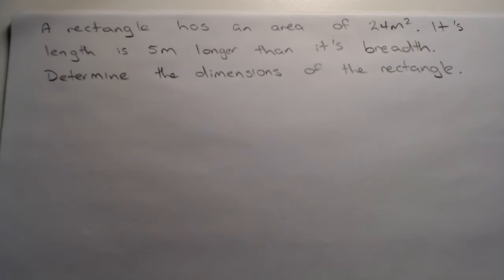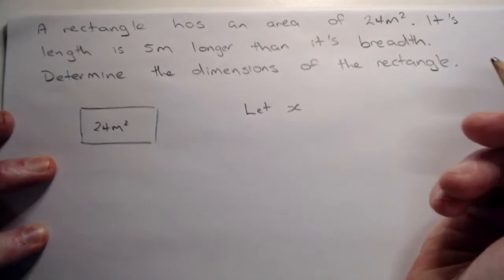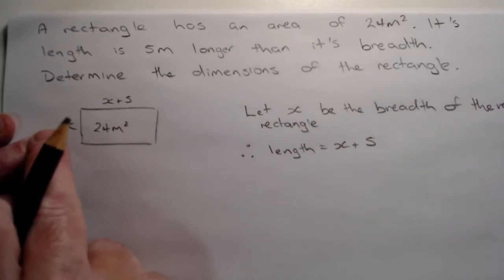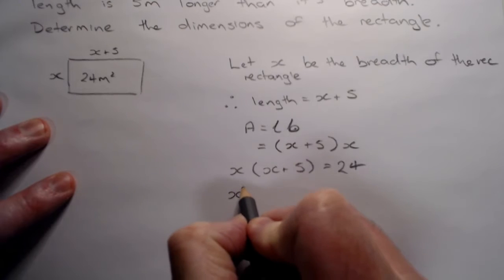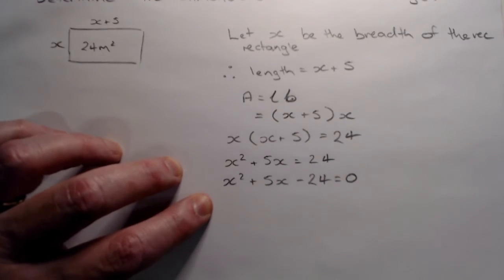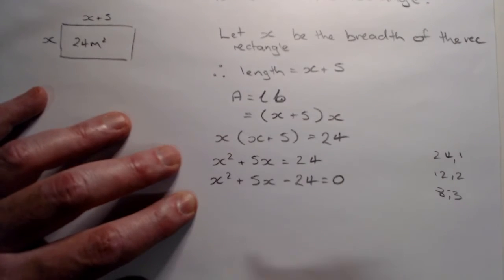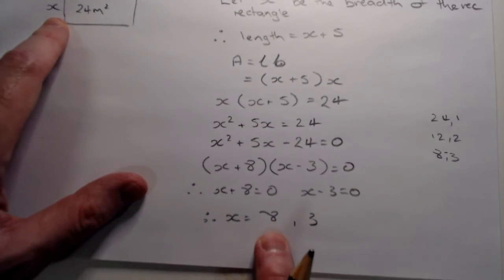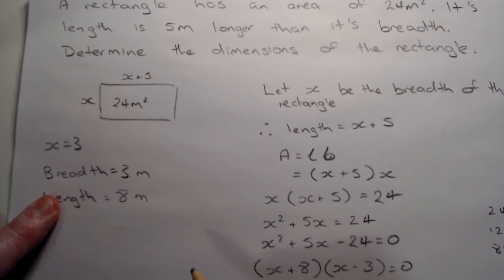Solving problems with quadratic equations